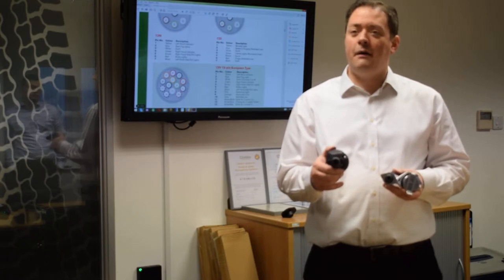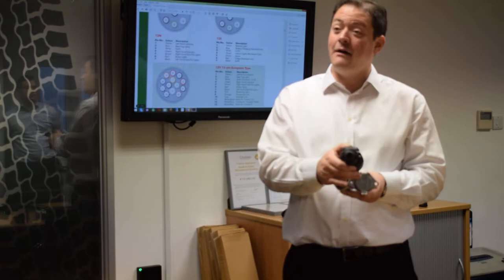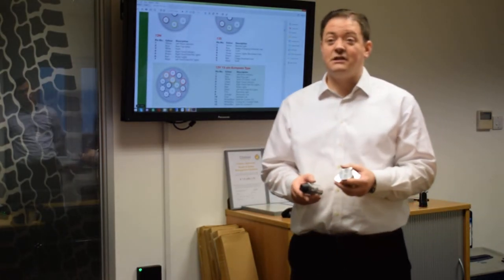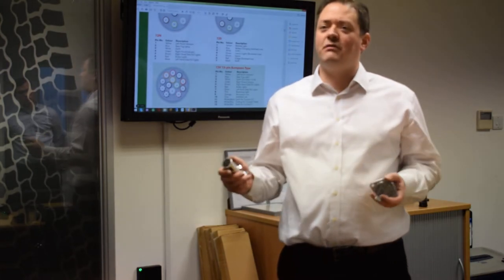Trailer Plugs and Sockets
We stock a wide range of trailer plugs to connect your trailer or caravan to your vehicle’s electricity supply. We have type ‘N’ and ‘S’ 7 pin trailer plugs and 13 pin trailer plugs which are available in black plastic or aluminium and in 12v and 24v versions. Whether you’re buying 7 or 13 pin, 12v trailer plugs or 24v trailer plugs, we also stock the corresponding sockets in plastic or aluminium. All our plugs and sockets for trailers are available for next day delivery and our specialist sales team are on hand to answer any questions you have – call today on 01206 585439.